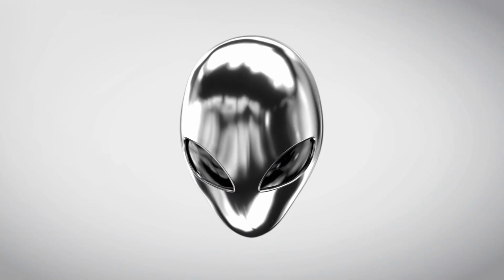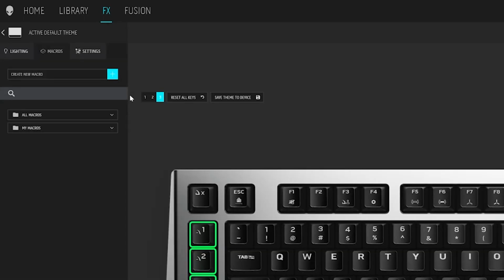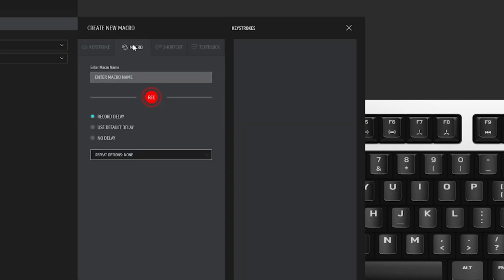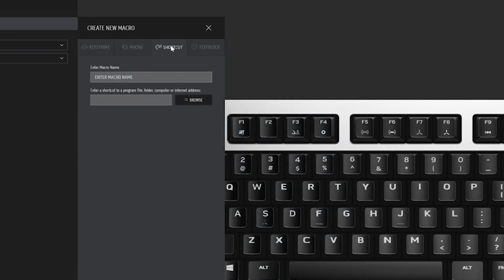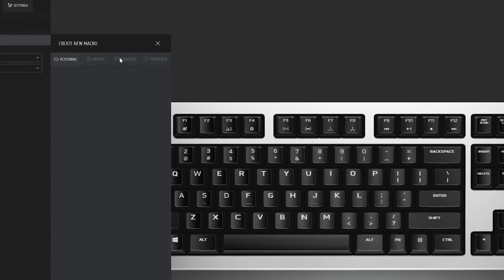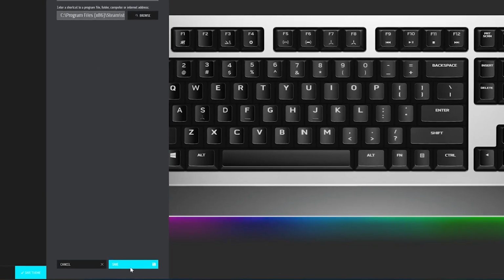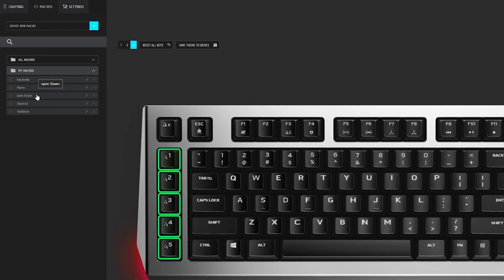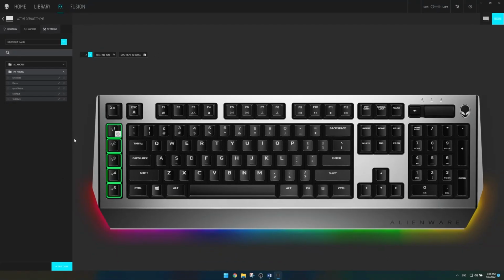Learn how to use the Macro Keys on an Alienware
Macros are sets of instructions that can be programmed to do a certain function when pressing a specific Key or set of keys.
Alienware laptops and Alienware Keyboards come with a few specific keys available to assign macros to them. In some models these keys are separated from the rest, but they can also be embedded in the ‘Function’ keys at the top.
Setting up macros can save you a lot of time when doing regular work like office documents or even while gaming, since you can assign a whole set of keystrokes or blocks of text to a single key on your keyboard.